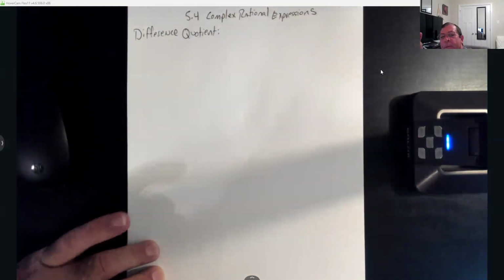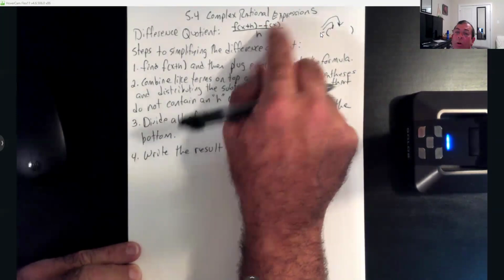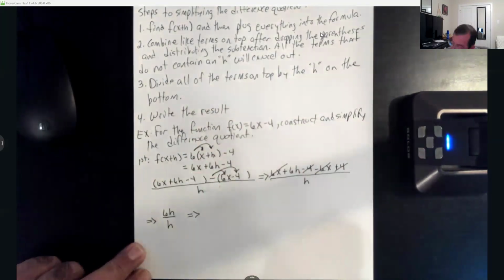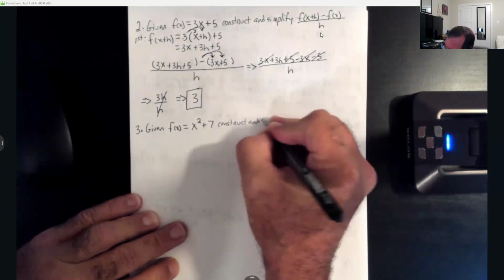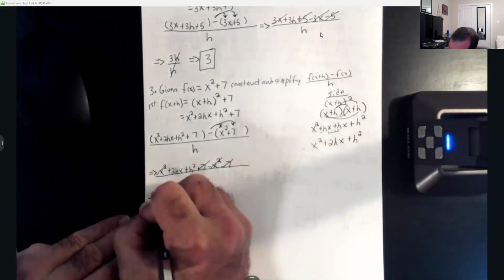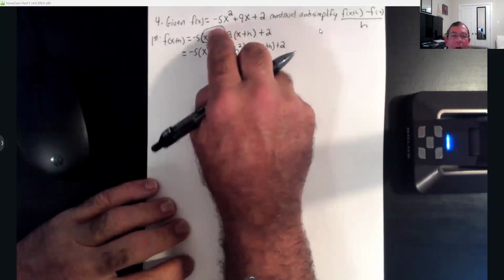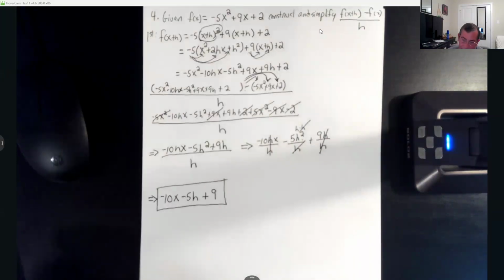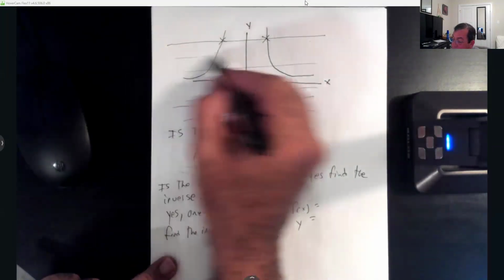college algebra summer 2 section 5 4